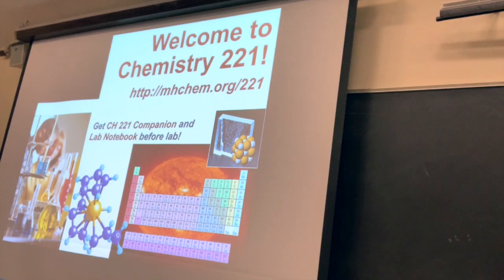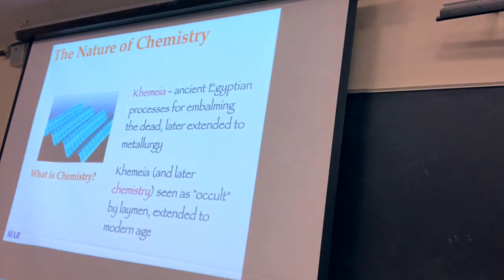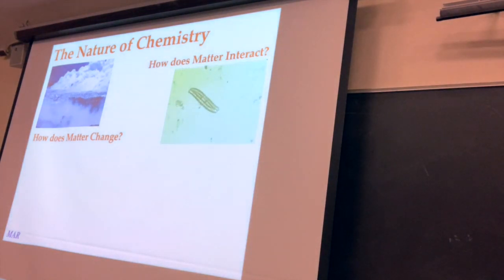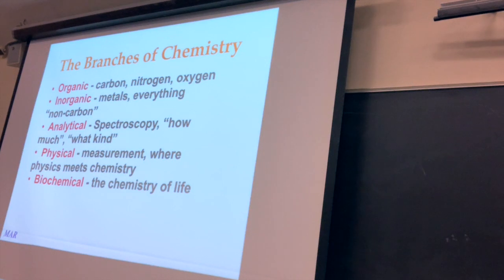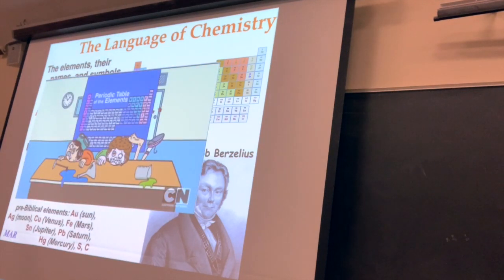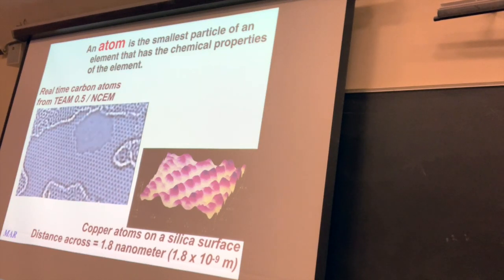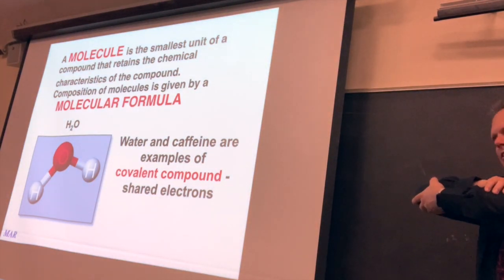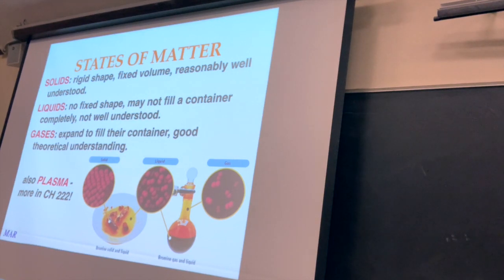092319 Chemistry 221 Video Lecture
Chemistry 221 Video Lecture from September 23, 2019 covering material from Chapter 1 of our textbook including what is chemistry, the branches of chemistry, elements and compounds, and more.